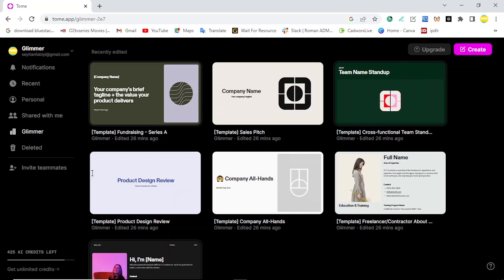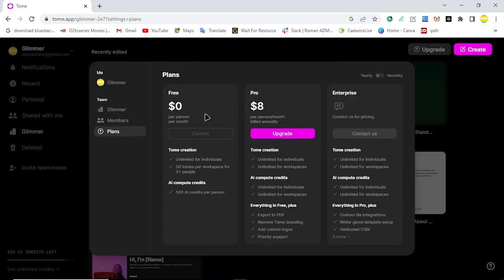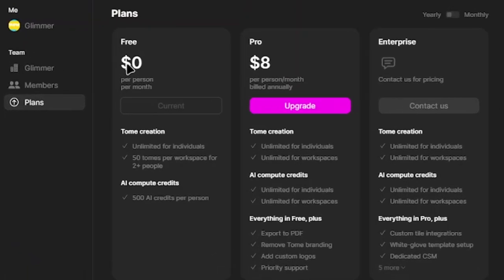Best AI for Creating Professional Presentations, Documents, Storylines and Other Amazing Stuffs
Am showing the best AI for presentations and storytelling with nice and creative pictures with alot more which is found the the AI capability, Kindly watch the video till the end for more information about the AI

Kindly SUBSCRIBE to my channel if you love the videos i drop so you wont muss any of my videos and click on the NOTIFICATION BELL  by the side of the subcribe button to get notified when i drop new videos in my channel on youtube.